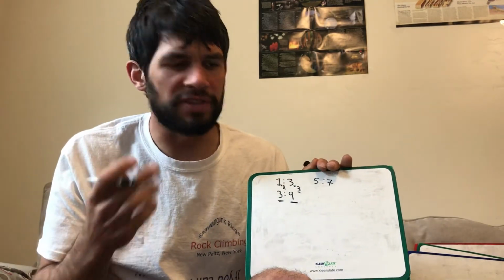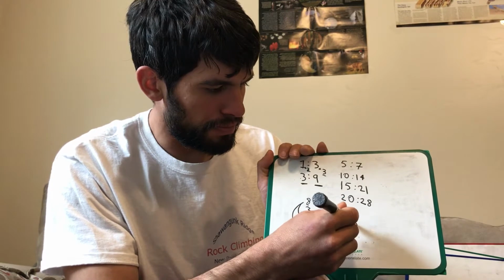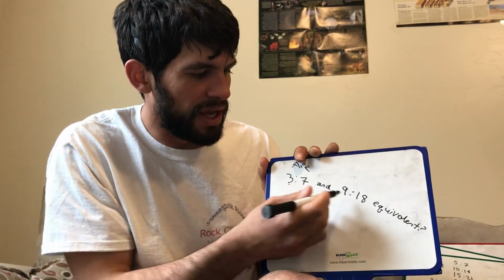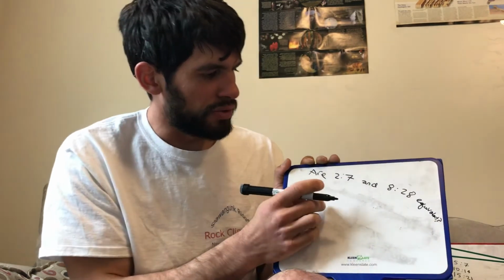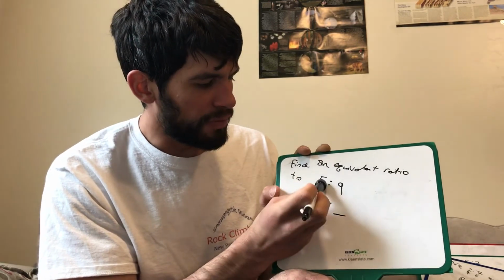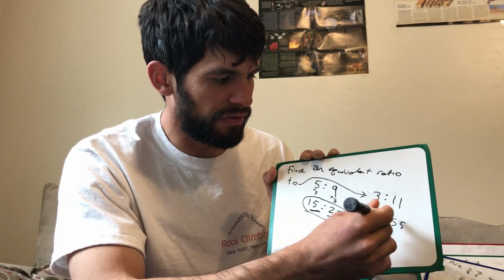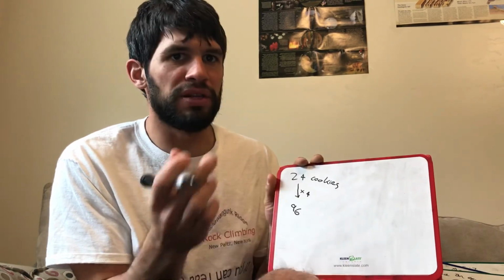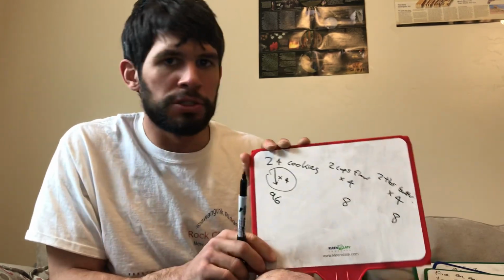Equivalent Ratios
In this video lesson I discuss what equivalent ratios are and how to find them.